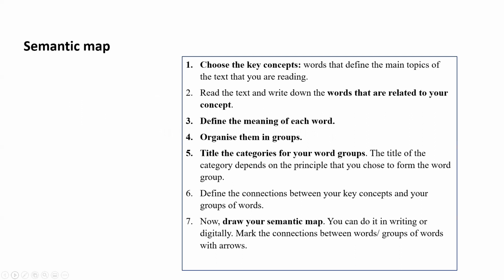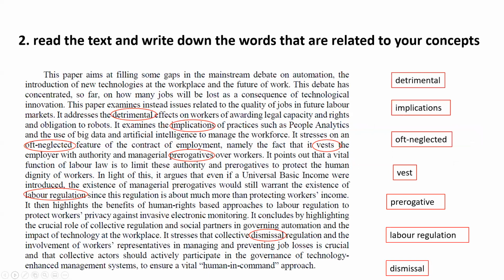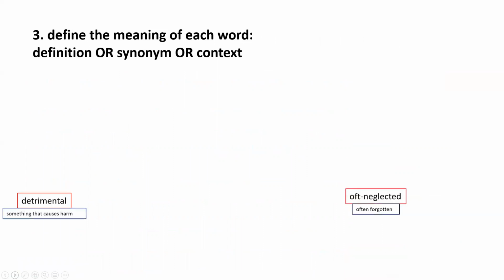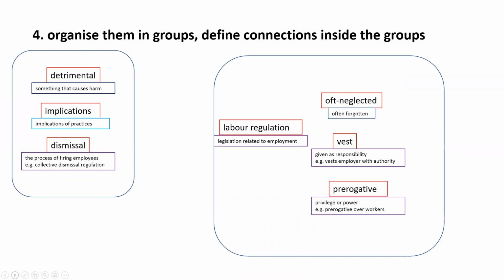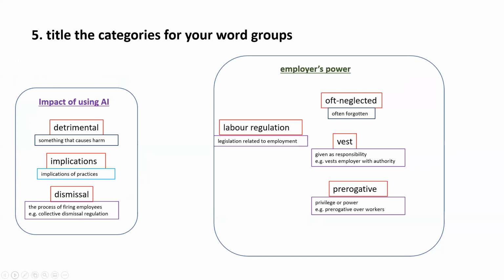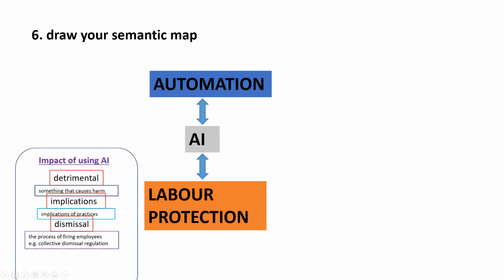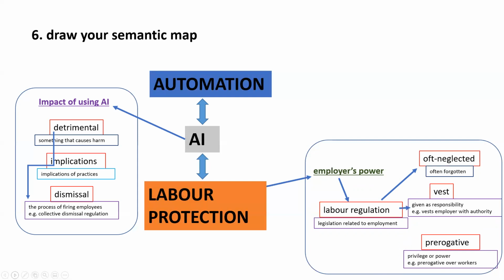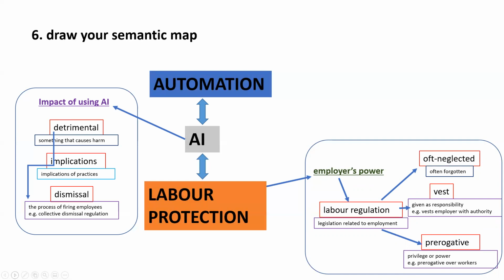A semantic map